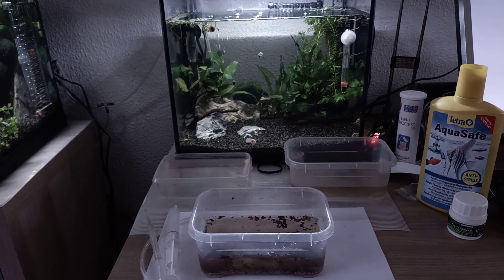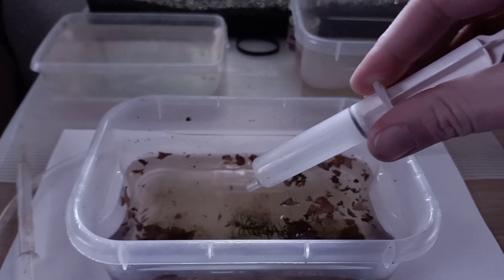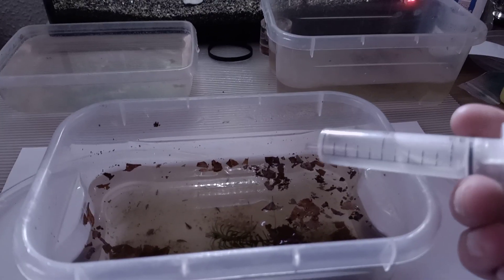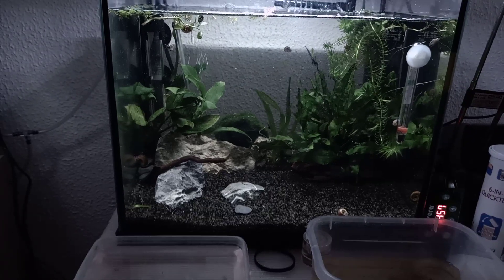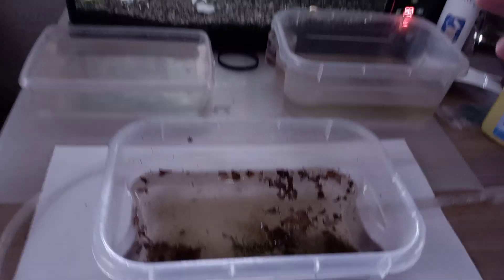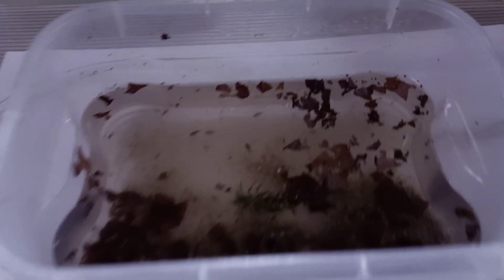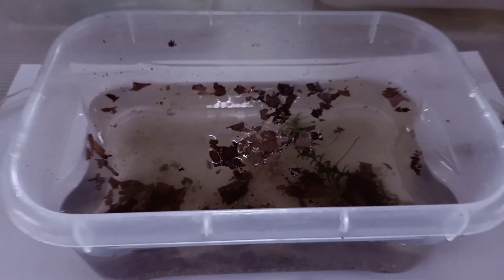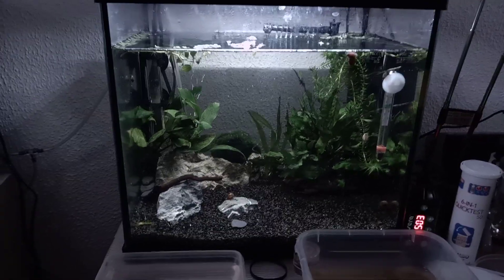Triops | Hatchery Transferring (acclimating)+Hatchery refresh method by Triassic Park Triops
Hey whatsup guys!

This time a video on acclimating the hatchery to transfer the Triops to the maintaink and refreshing your hatchery!

Something not clear?
Please drop a comment!

Info about buying Triassic Park Triops eggs?